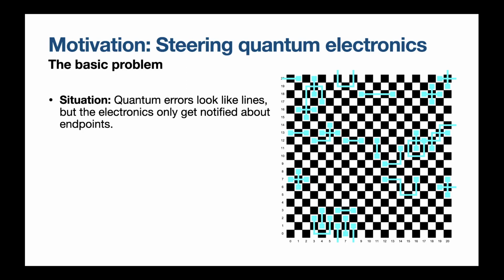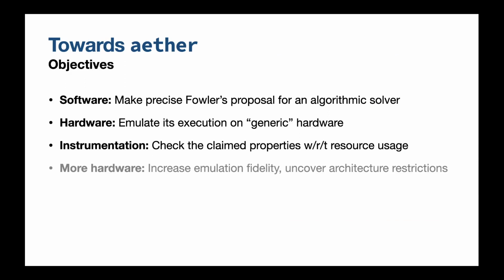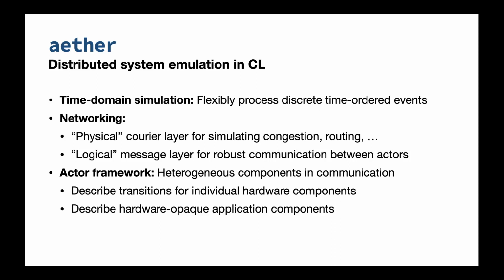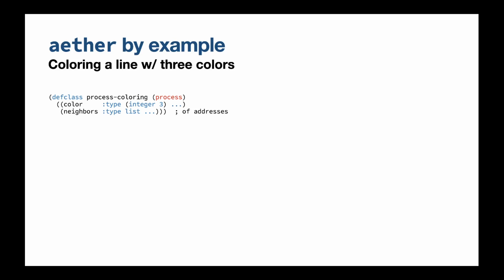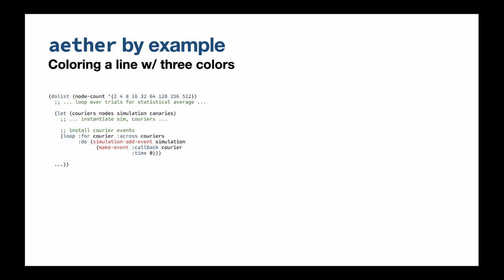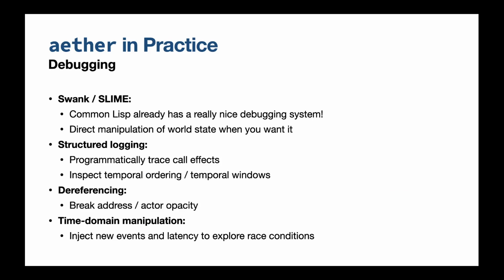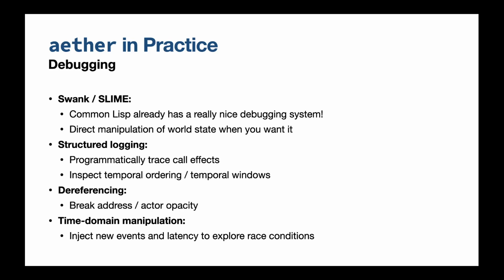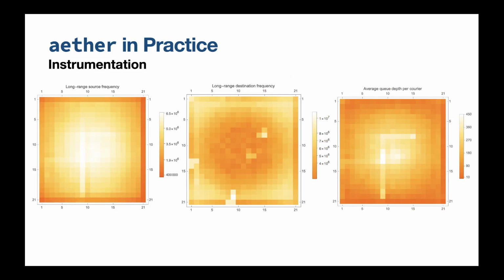aether: Distributed system emulation in Common Lisp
Speaker: Eric Peterson, Peter Karalekas